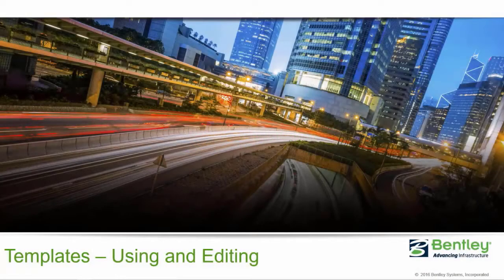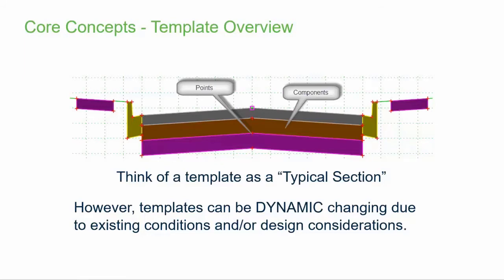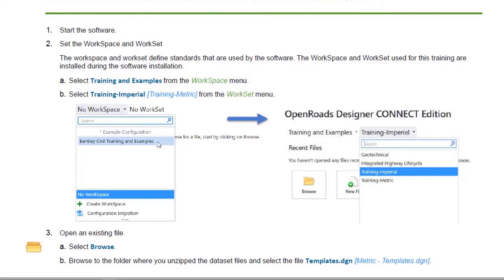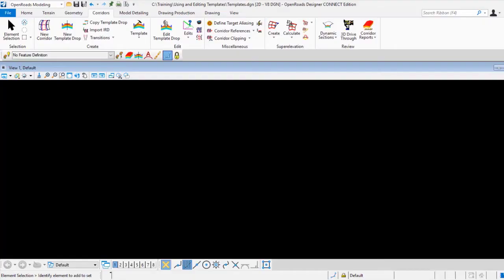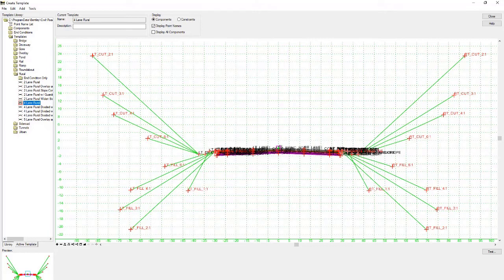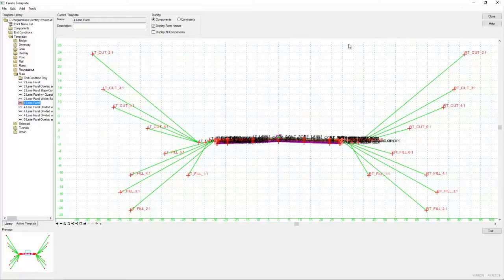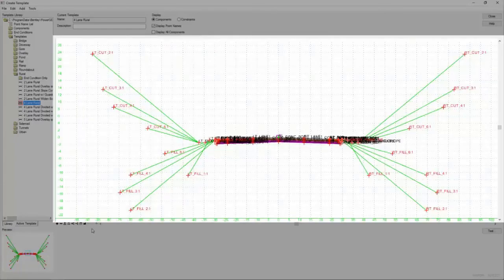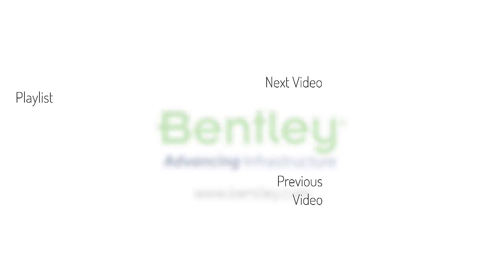Module 1 - Template and Workspace Setup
This lecture introduces the basic theory behind templates and demonstrates how to set up a civil training workspace.